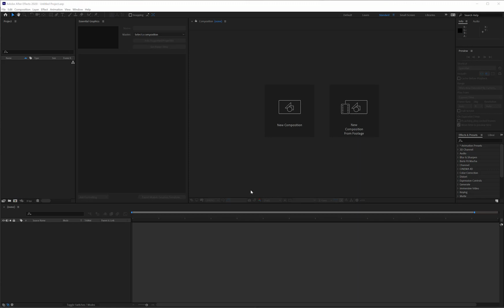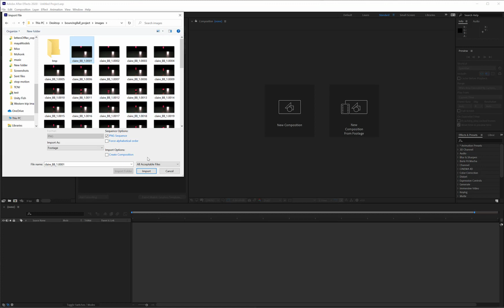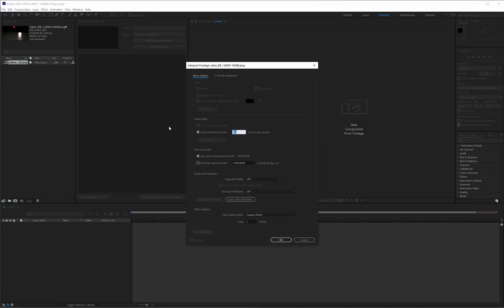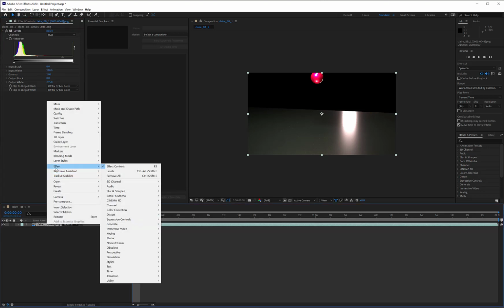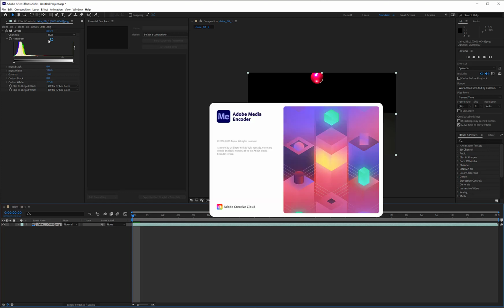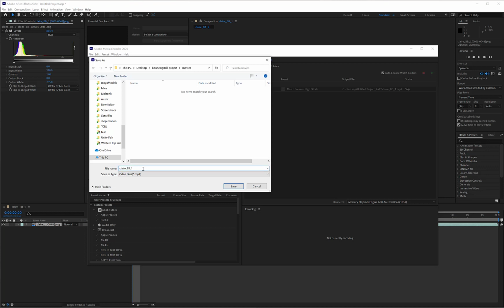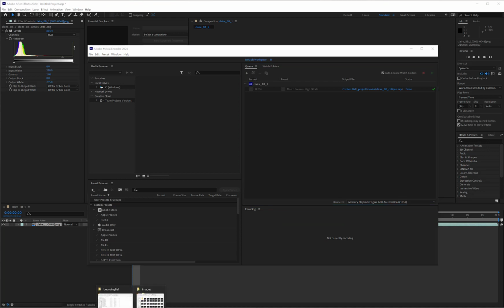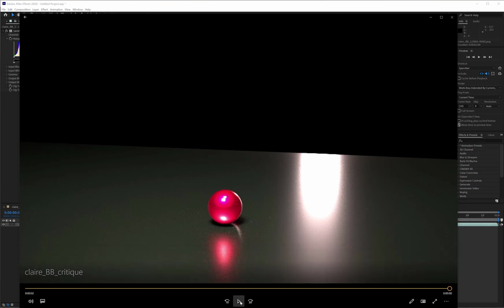18_bb_AFX